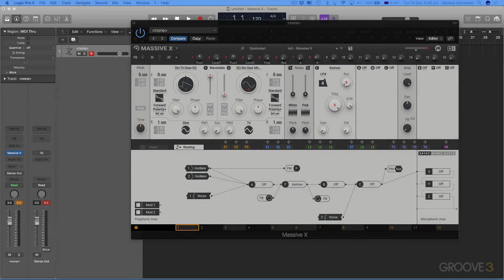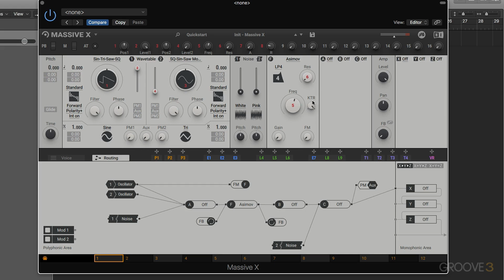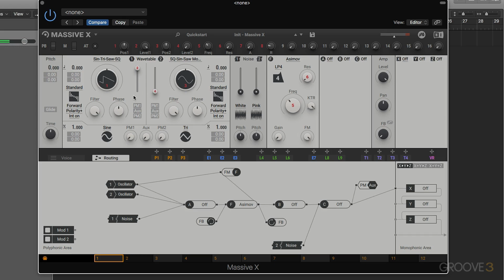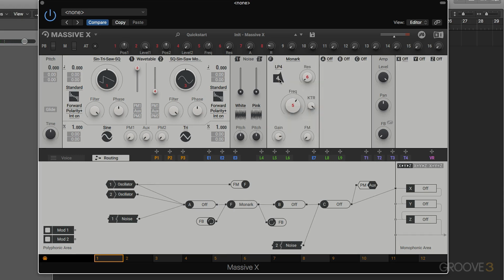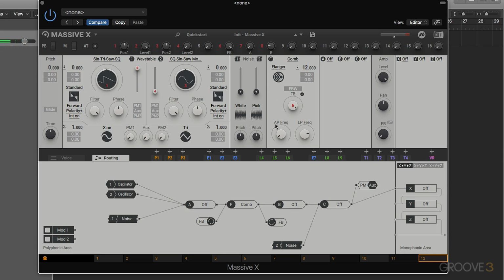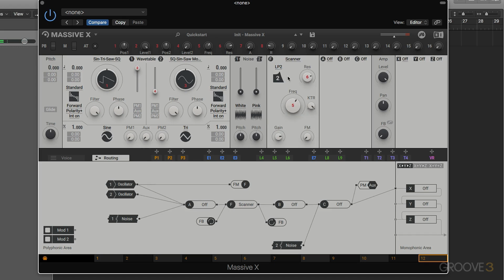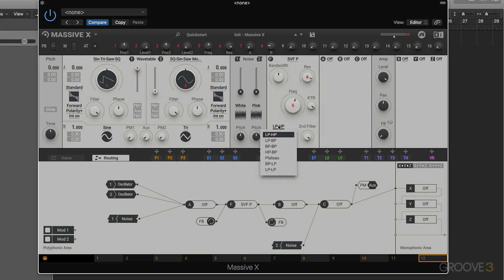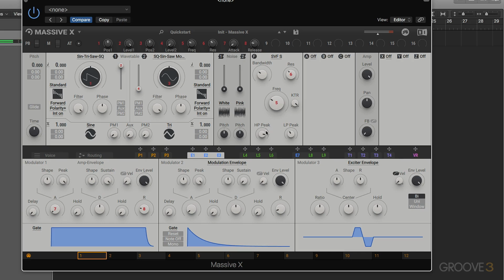12 The Filter Section